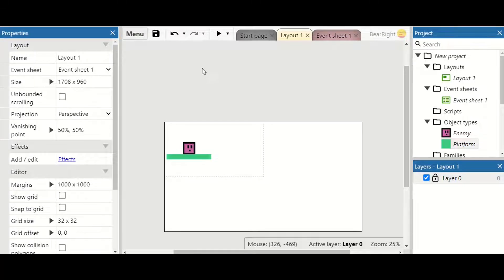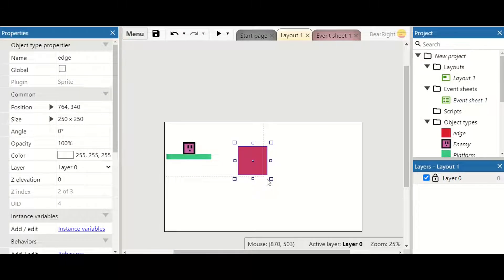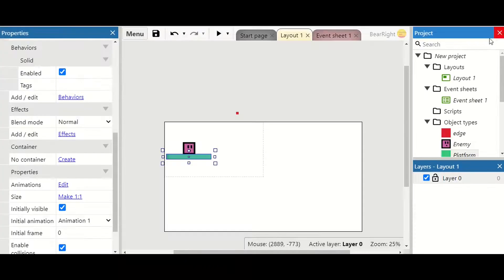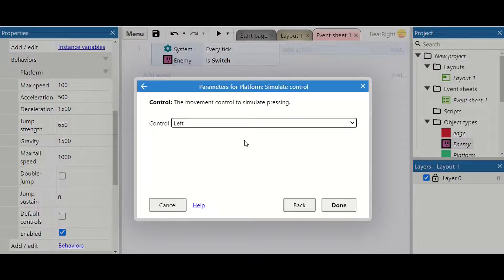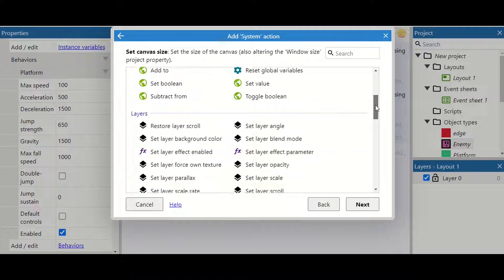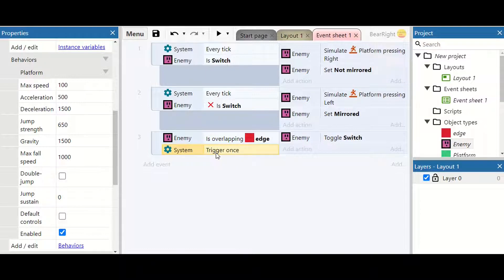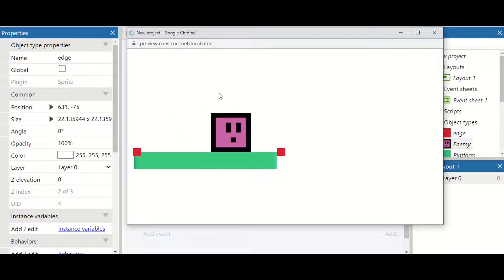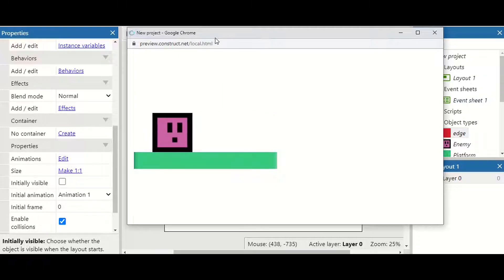Platformer Essentials: Enemies Moving Back And Fourth On A Platform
In any good platform game there is always an enemy moving back and fourth. Today video will show you have to add this mechanic in your game without having to using timings.

Reuploaded due to an issue with my editing tool uploading videos in poor quality.